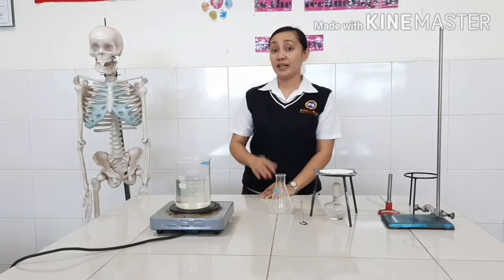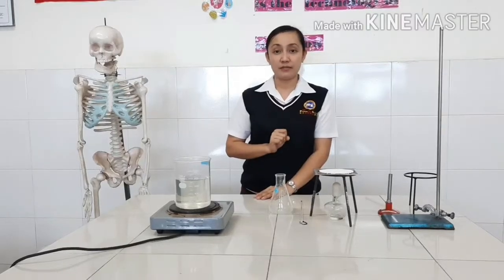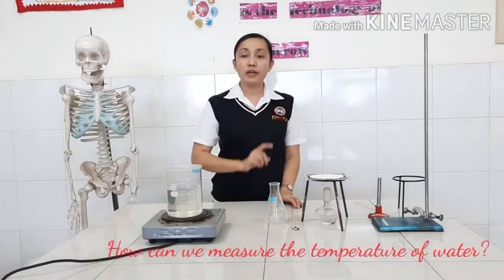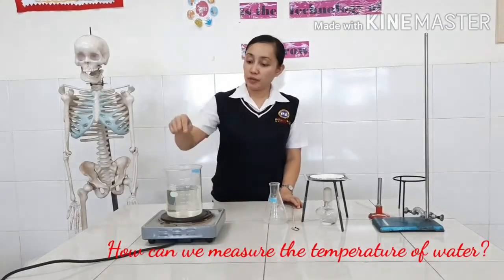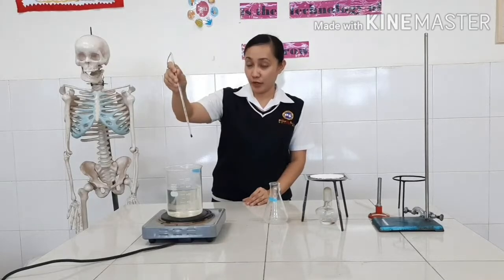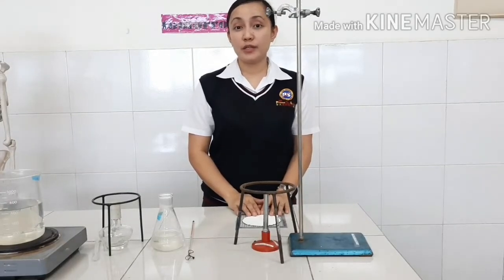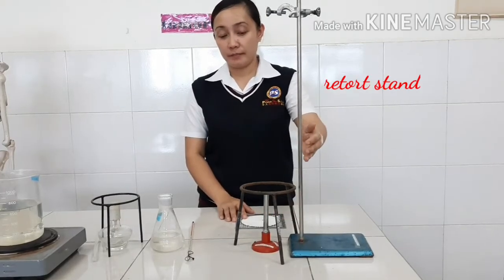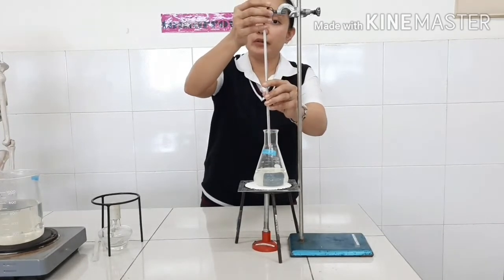E5 Science HBL video (Boiling)